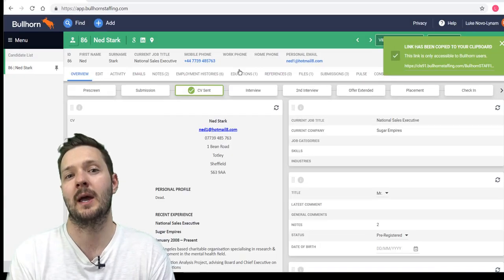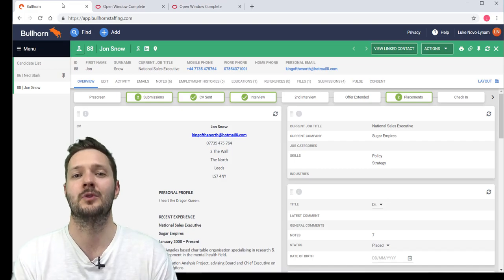Recruiters! Find Your Candidates in Bullhorn Faster than the Bullhorn Fastfind!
This excellent Bullhorn Training hack is perfect for Recruiters, Resourcers and Administrators who want to find their best candidates and clients incredibly quickly in Bullhorn.

You will no doubt be juggling multiple roles and candidates. Without Bullhorn it would be easy to lose track of your next key task. This 1-minute Bullhorn Hack video will show you how to access your important records faster than the even Bullhorn’s speedy “fastfind”.

Recruiters! Source Your Candidates Quickly

We run the best Bullhorn Training, and publish regular recruiter hacks to improve speed and ROI.

This very simple, yet incredibly powerful hack, is very popular during my Bullhorn training sessions. It will automate a key activity – sourcing – and  save you valuable time. You’ll keep your data clean and your candidates and clients happy!

Do you work in a fast-paced environment where ‘phone tennis’ with your candidates and clients is common?

Do you work closely with your colleagues passing on important messages?

Do you suffer from poor data quality or even duplicate records in your Bullhorn system and need to fix this issue?

​This Bullhorn hack will show you how to:

Find the right records quickly!

Improve internal communication within your recruitment team.

Improve your service offering to clients and candidates with slick and effective processes.

Our recruitment community loves our Adapt, LinkedIn, Bullhorn and Job Adverts hacks.  to get more, and sign up to our recruiter hacks newsletter to receive them as they are published.